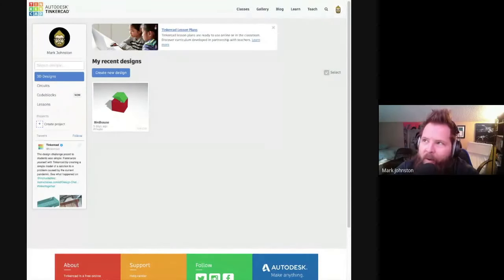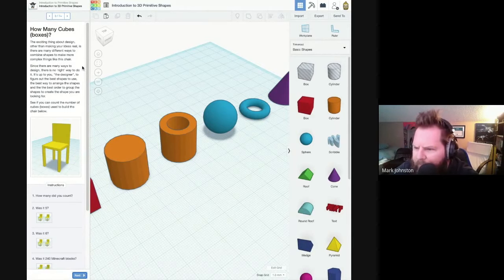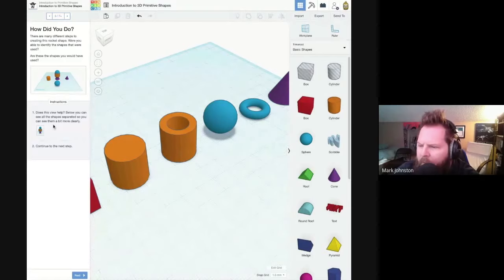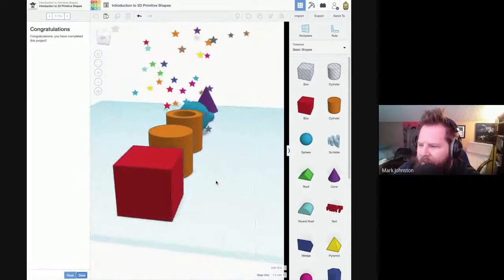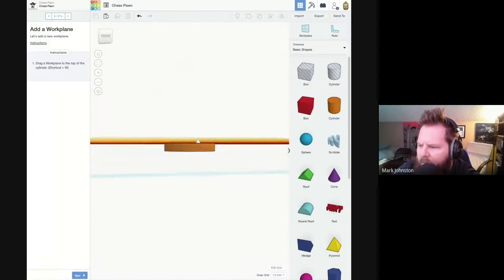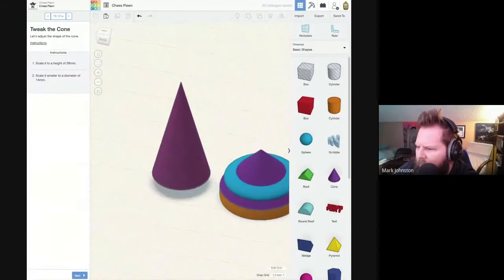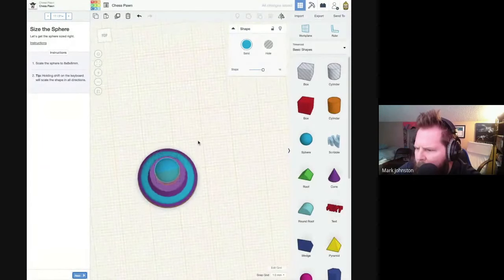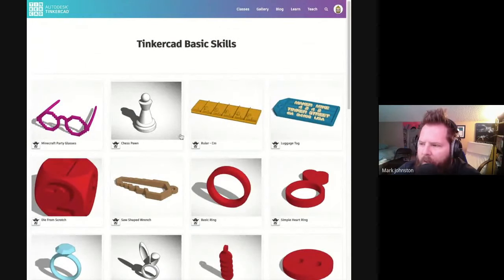Introduction to Primitive Shapes in Tinkercad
I go over the "Introduction to Primitive Shapes" lesson in tinkercad and then I do the Chess Pawn lesson.